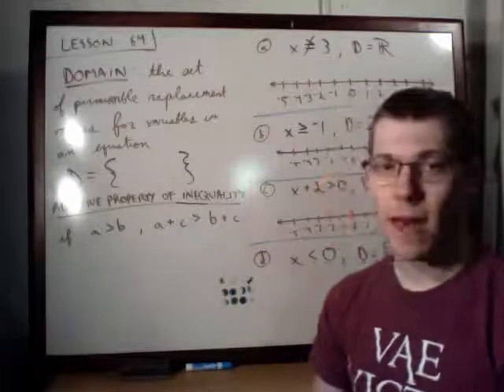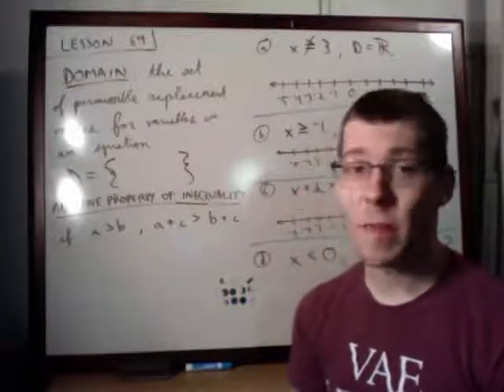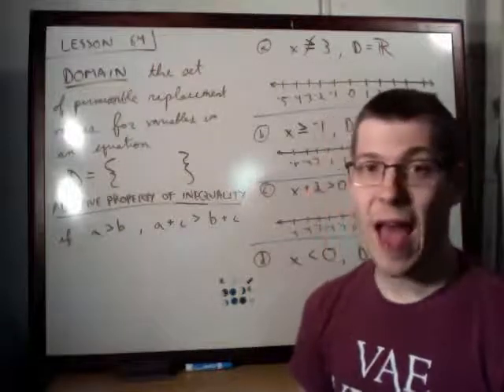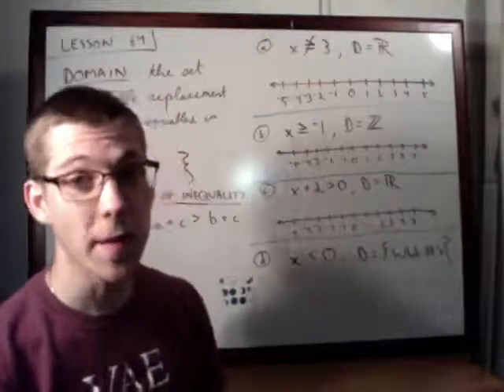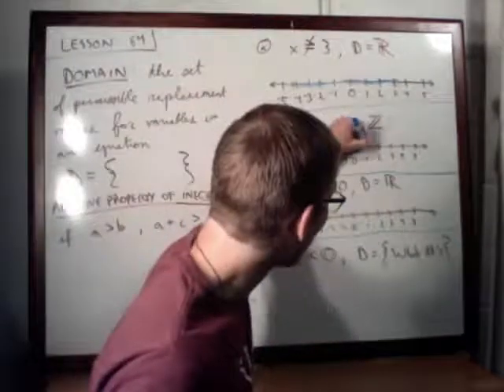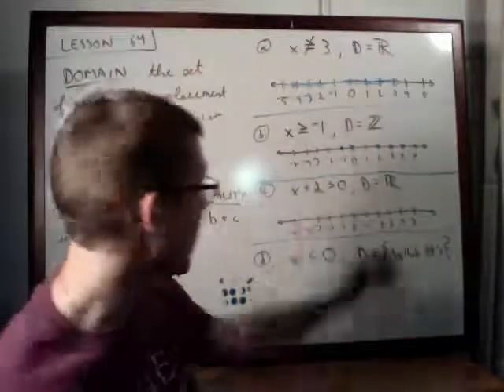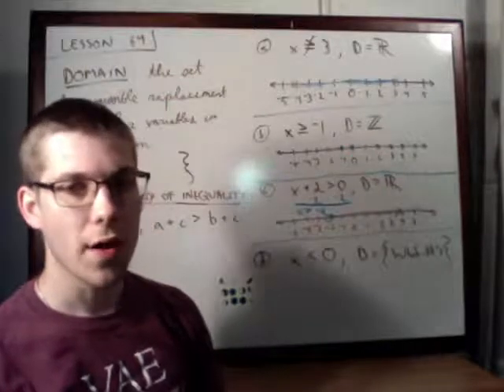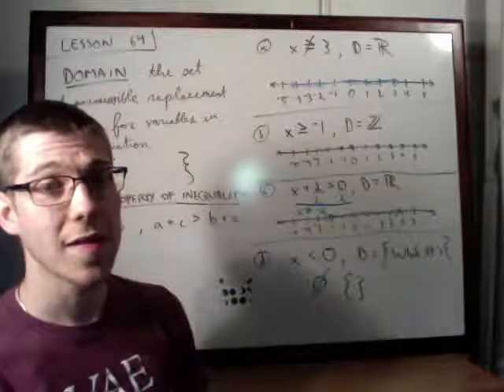Saxon Algebra 1 Lesson 64: Domain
Key Terms:
Domain
Additive Property of Inequality
Real Numbers ℝ
Integers ℤ
Null Set ∅
Empty Set { }